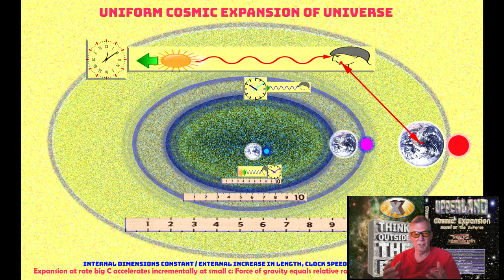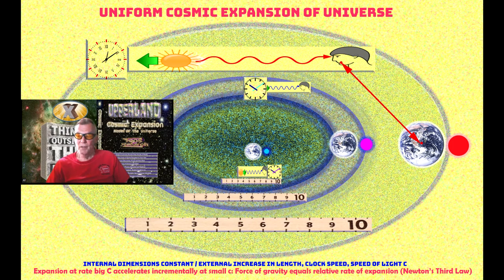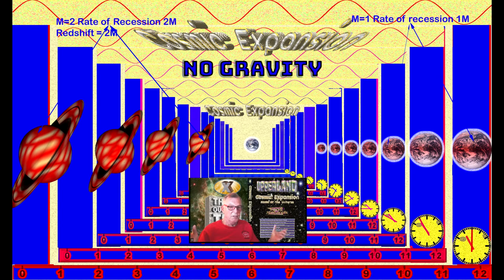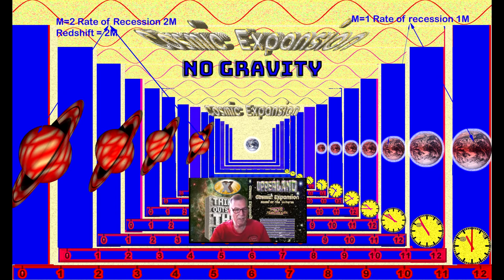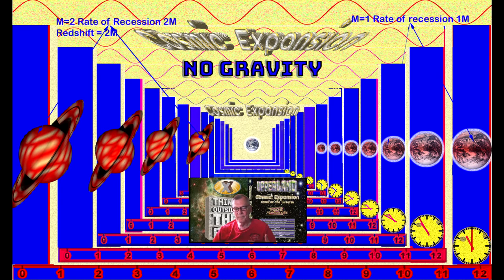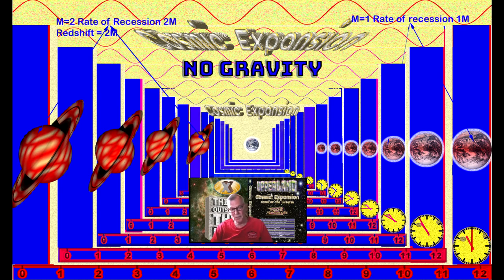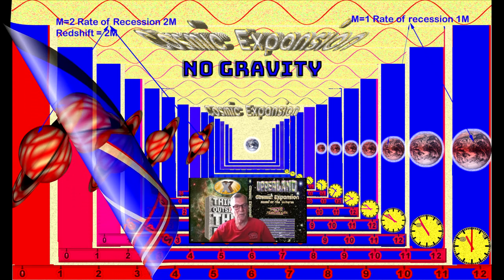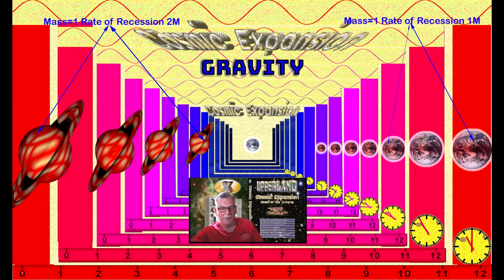EXCELLENT LECTURE: CAUSE OF GRAVITY COSMIC EXPANSION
This must be my best so far, even if a little choppy yet. I'd wager some of you mathematicians out there can grasp this and validate the model. NOTE: This is a more important discovery than I could possibly state, but I'm not getting enough attention. This is of major serious importance.
PDF book UPPERLAND hardback